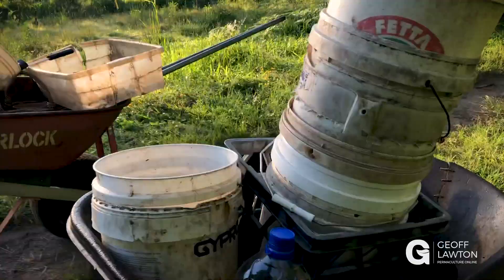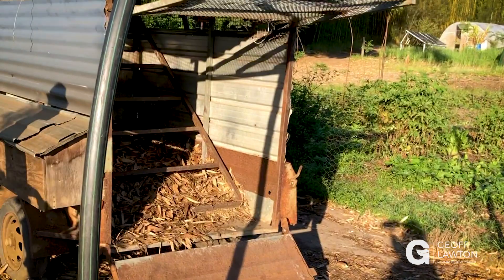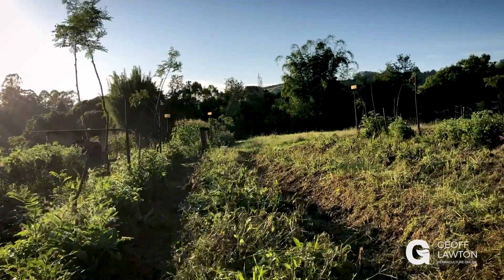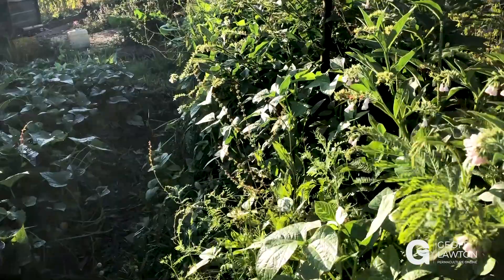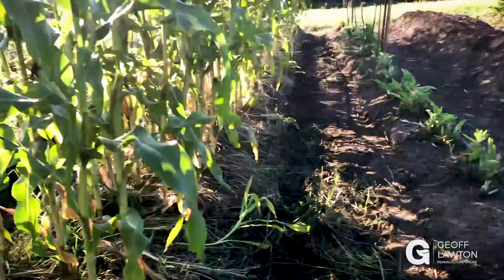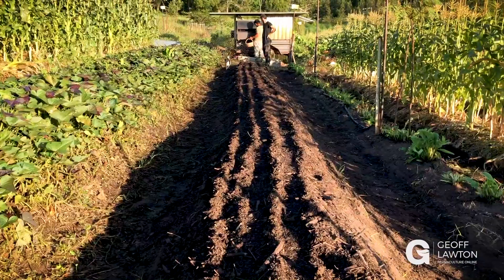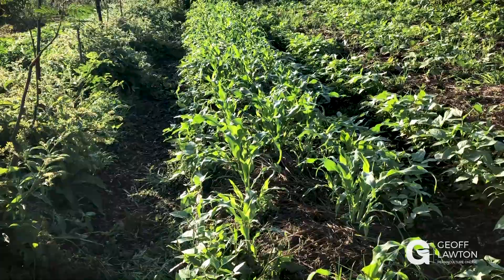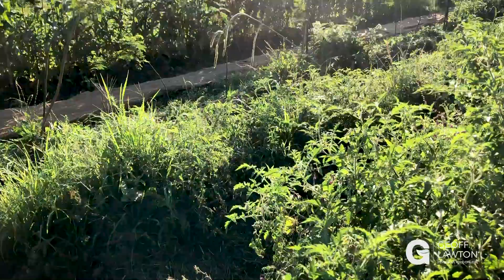Early Morning in the Main Crop at Zaytuna Farm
I’m back at the active Permaculture demonstration site, Zaytuna Farm, my home and home to the Permaculture Research Institute—a sixty-six acre (27 hectares) property in Northern NSW, Australia.

Its early morning here, the crew—a dedicated and enthusiastic group of volunteers—has emptied the toolshed and we’re heading down to the main crop gardens, the dogs are darting amongst and ahead of us. We’ve got buckets for harvesting and hand tools for flipping compost.

The first deed is to let the chickens out and tempt them to the compost piles with foods scraps and a little feed. We introduce a small number of pellets to boost our egg production when we need it for the participants of our PDC and Permaculture In Action course. At other times, our chickens will eat kitchen scraps and the bug population of our rolling compost piles, plus surplus harvest from the main crop that doesn’t make the kitchen grade. This is rare, but consists of blown and otherwise damaged/decomposed vegetables.

There are several piles of compost there in different stages of decomposition, and part of the morning duties will be to turn a pile, putting the inside on the outside and the outside in the middle.

The field is full. Rows of corn are growing between cowpeas, which help to cover the footpaths and control rampancy. Pulled weeds are atop the last of the winter potatoes. Sweet potato vines are so dominant they control their own weeds. Alley crops of leucaena have comfrey underneath. The rows of vegetables—cucumbers, eggplant, beets, corn—are bordered with chop-and-drop cowpeas. Tomatoes are growing into cages, an easier option than staking them.

Normally this time of year is dry, but there have been incredible rains recently. Still, it’s too hot for potatoes, which are nearing the end of their harvest, and the carrots—germinating beneath a shade cloth—are getting only one row before being relocated to the kitchen garden, where weeds aren’t as competitive. Fresh beds have been broad-forked rather than turned, and they are waiting for planting.

Grape vines, about twelve months old, are climbing up the fence, even though the climate isn’t well suited for them. Jam is on the horizon. Melons are planted around mulch and compost pits, allowing lots of plants in compacted space and preventing them from overrunning crop rows.

And, it’s all going and growing, in the early morning main crop.

Zaytuna Farm is under continuous development and with ever-changing and evolving on ground research in practice, work is consistently in progress to develop more efficient and productive systems.

About Geoff:

Geoff is a world-renowned permaculture consultant, designer and teacher. He has established permaculture demonstration sites that function as education centres in all the world’s major climates — information on the success of these systems is networked through the Permaculture Research Institute and the website.